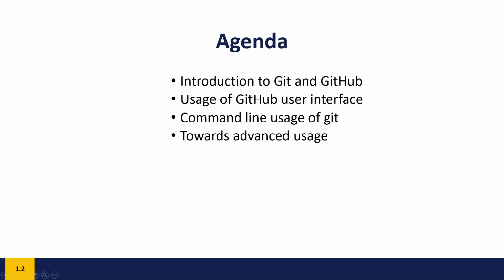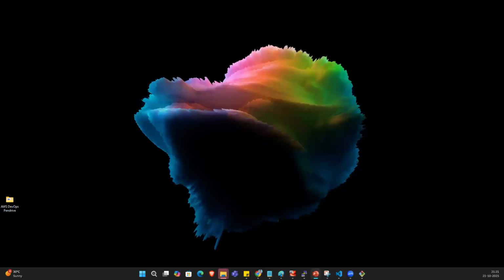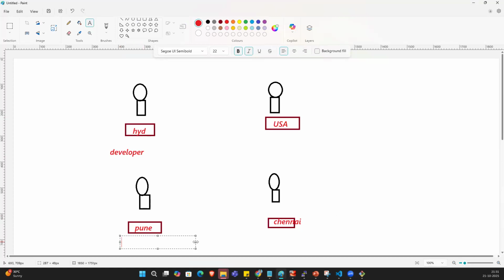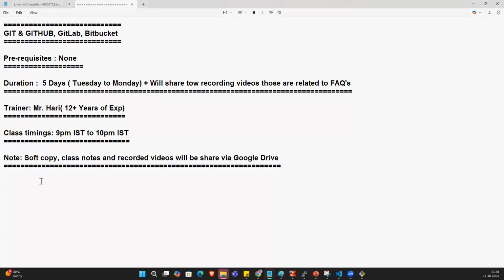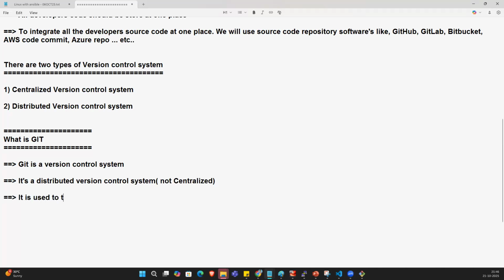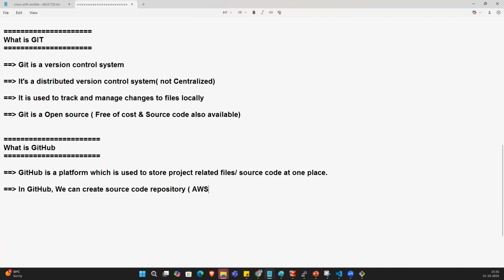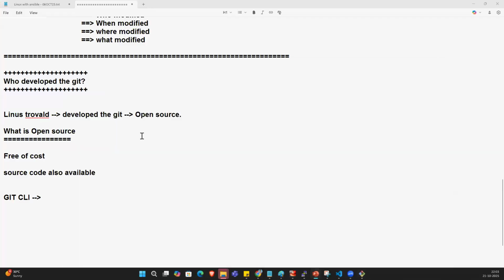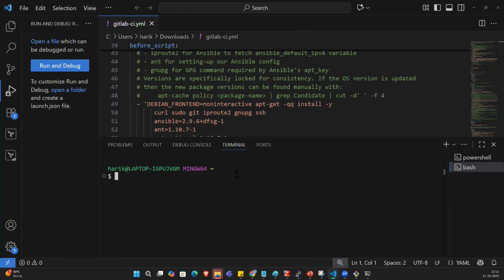GIT & GITHUB tutorials || Demo - 1 || by Mr. Hari On 21-10-2025 @9PM (IST)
Java tutorial by durga sir